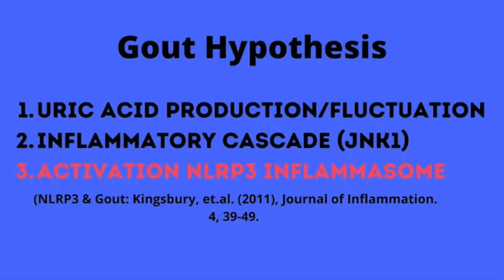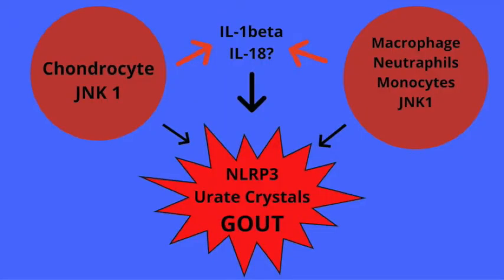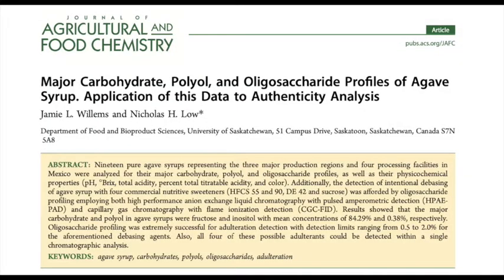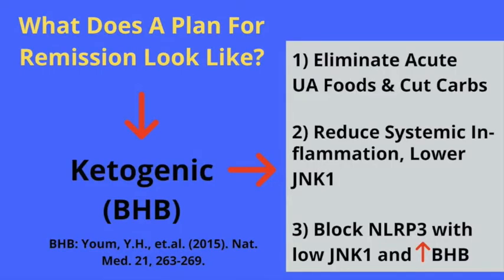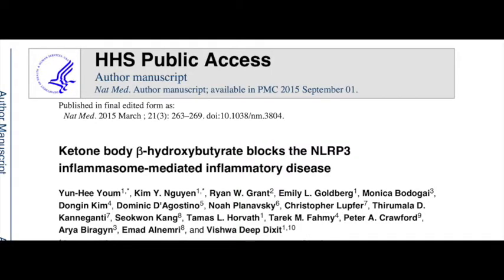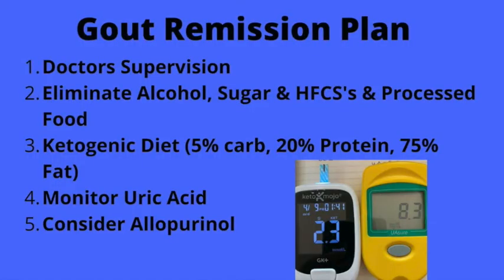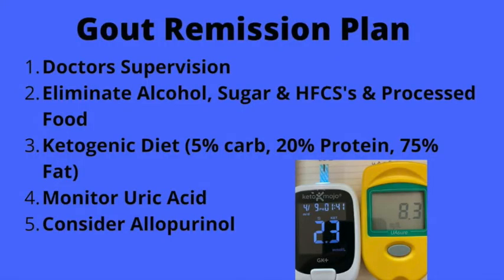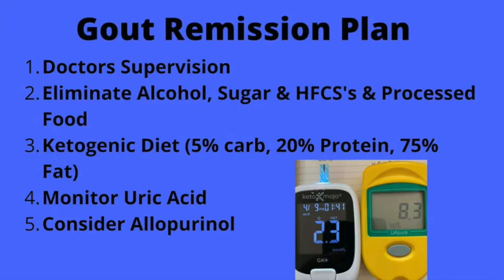Gout Remission: End The Pain!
In this video, Gout Remission: End The Pain, Dr. Pete outlines a gout remission plan. The gout hypothesis allows us to define the problem and therefore, we can start working on the solution.

Where can people find me?

I want Dr. Pete to coach me!

Get our keto approved food list here. Use this password to download the list: (MAKESMEHEALTHYFOODLIST).

Dr. Pete’s Recommended Supplements: Dr. Pete only recommends supplements that he has tested on himself and gotten positive results. However, everyone reacts differently to nutrition and supplements so there are no guarantees.

Co Q10. Enhances mitochondrial function and helps athletic recovery.

Omega 3 Fish Oil: healthy membranes and lowers inflammation

Vitamin D3: general health.

Vitamin K (MK-7).

Tart Cherry: Uric Acid lowering with blood glucose elevating issues.

Quercetin

Uric Acid Meters:

UASure Meter on Amazon and Strips

UriTouch Meter on Amazon and strips

Blood Glucose-Ketone Meter: Keto-Mojo on Amazon and strips